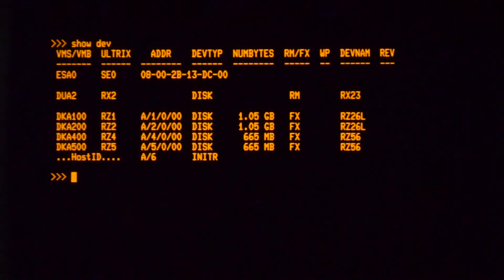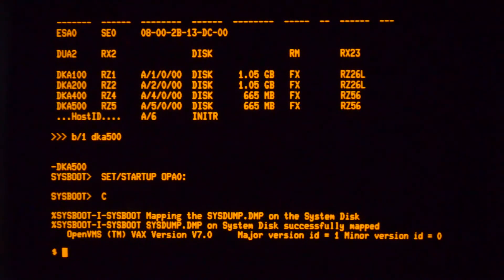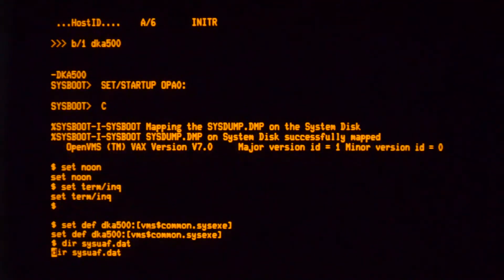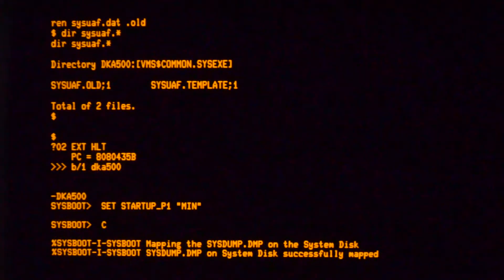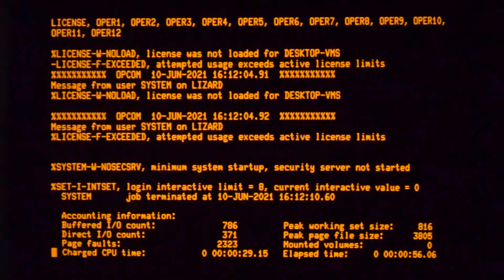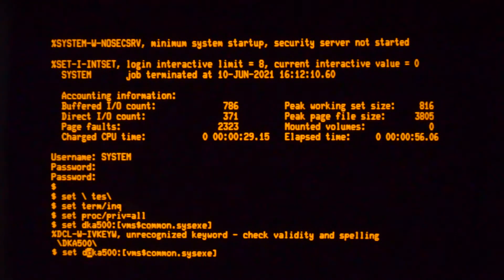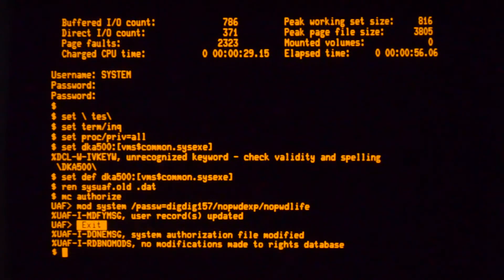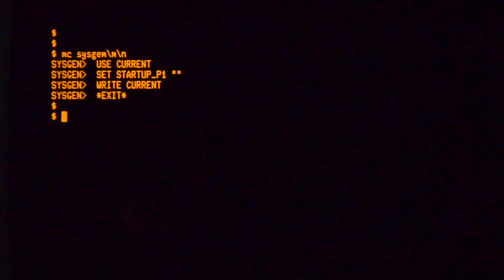Forgotten the password?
Forgotten that OpenVMS system password that you set many years ago? Here is how to reset it. I've seen methods on the internet that are a bit different to this, but this is how I was taught to do it many years ago. This video uses a VAXstation, but the method is much the same for alpha - you just need to use "Boot -fl 0,1" for conversational boot.